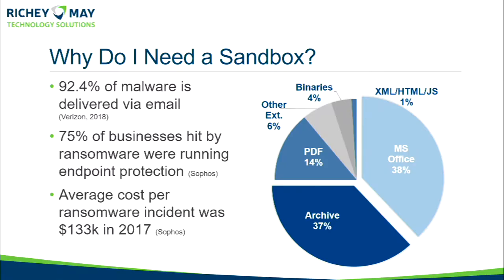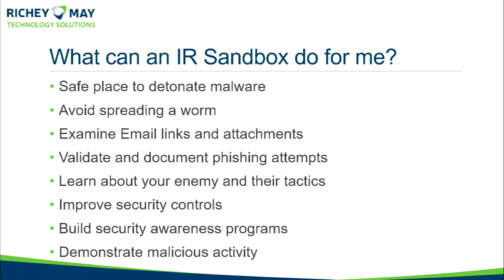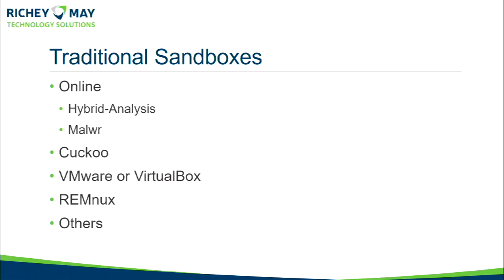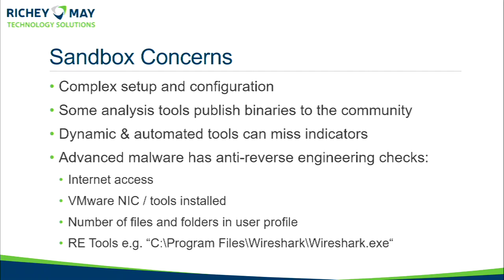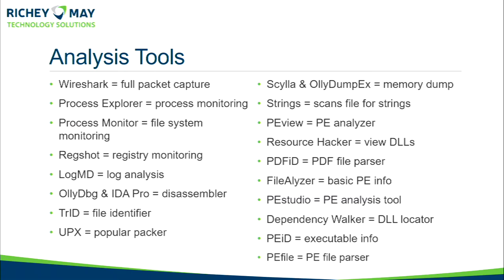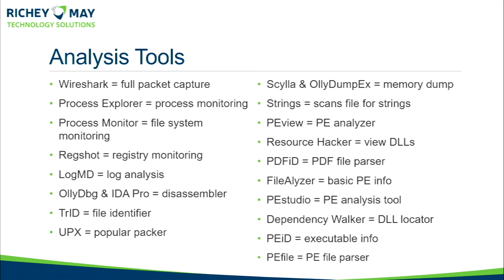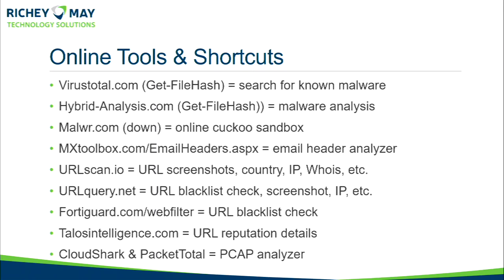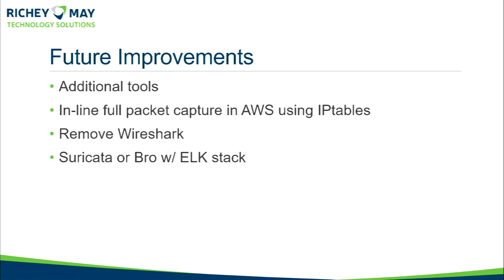ToorCon XX — MY LITTLE AWS IR SANDBOX - Michael Wylie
A well-tuned security awareness program will fill up your team’s inbox with malware, phishing, and incident reports needing your immediate attention. With additional security tasks and multiple hats, you need to quickly analyze the malicious content delivered to the user’s inbox to triage the threat. Handling live malware is fun, but it’s also like handling a loaded bazooka. One misstep could get you fired (pun intended). This talk will discuss considerations, safety, tips, and steps to build your own Incident Response (IR) AWS sandbox used to quickly analyze malicious content without sacrificing production systems and networks.